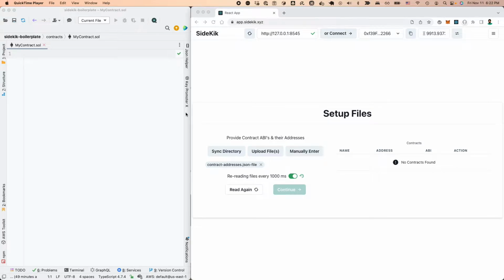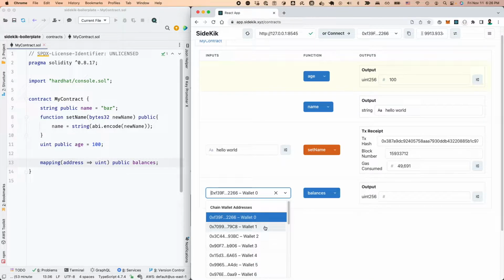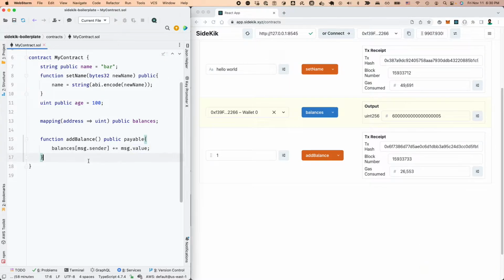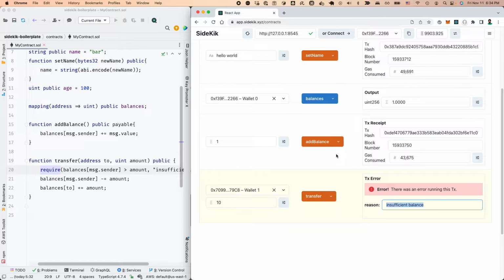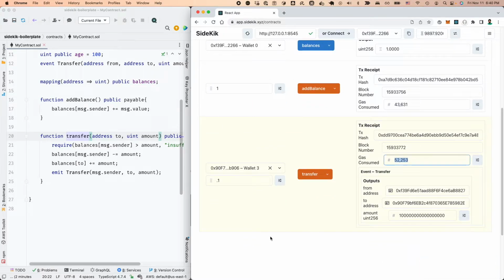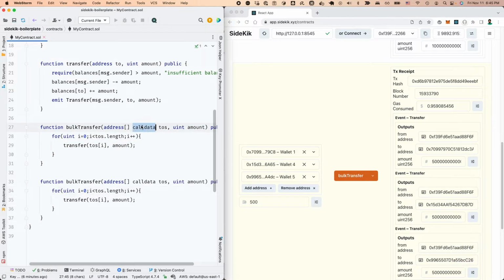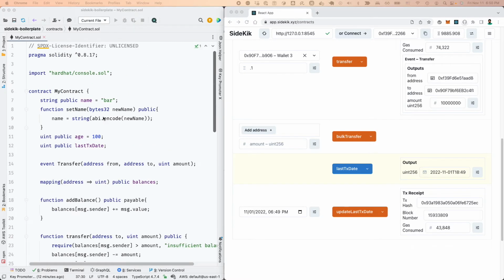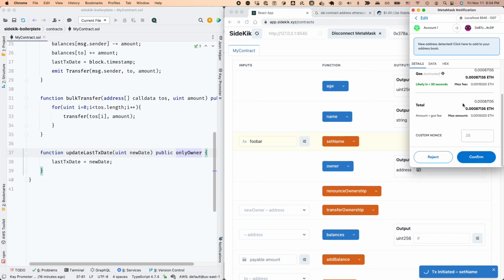Use Sidekik to help you write smart contracts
Sidekik is a dev tool which will help you when you are building or exploring EVM compatible smart contracts. It looks at the contracts ABI and in real-time builds UI so you can interact with the contract.

In this video, I am using a local hardhat forked node, along with hardhat-deploy to watch my contracts and deploy on change. Sidekik is reading the output address & abi and building UI in real time as the ABI changes. It is connected to the hardhat node running locally.